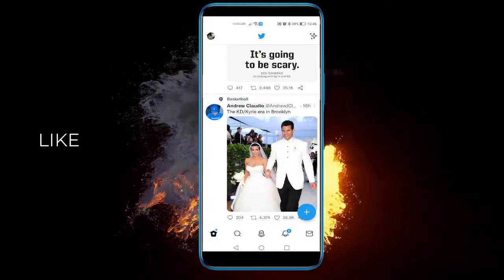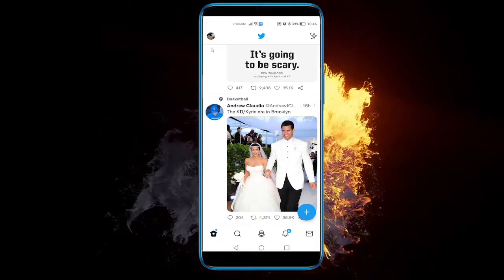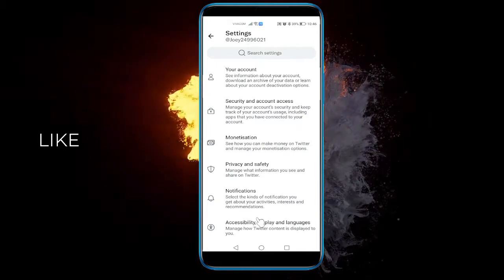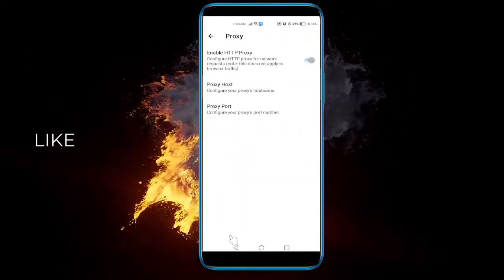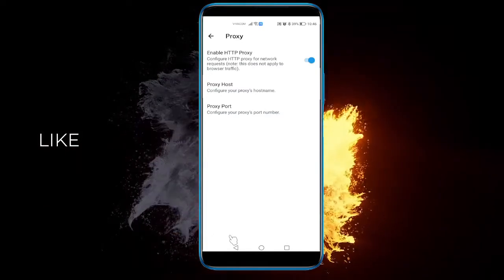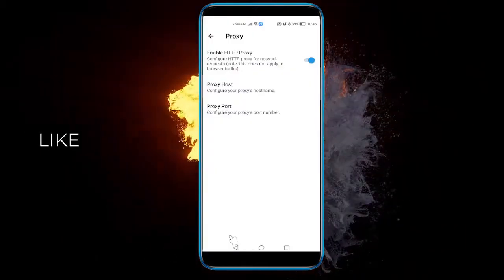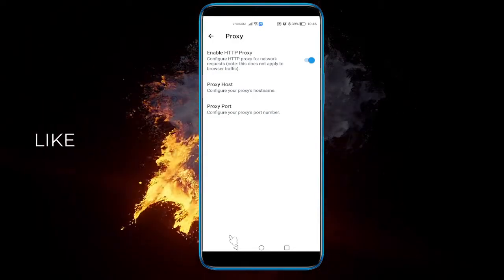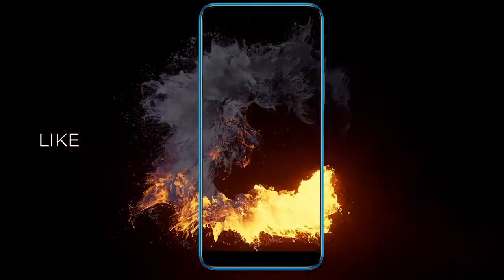Use Twitter Proxy✅ Quick & Easy 2022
In this video you will learn how to Use Twitter Proxy✅ Quick & Easy 2022